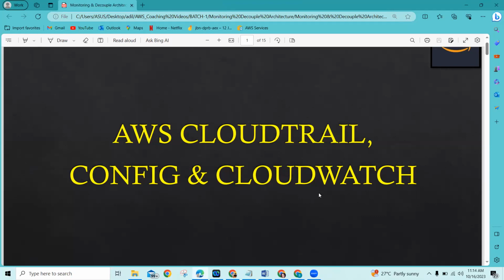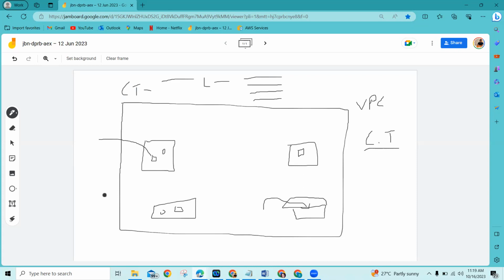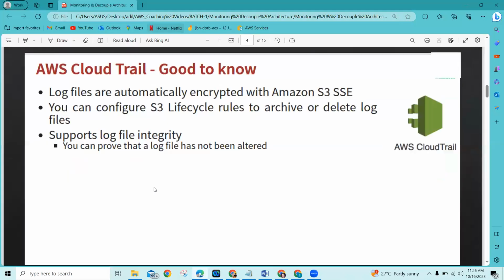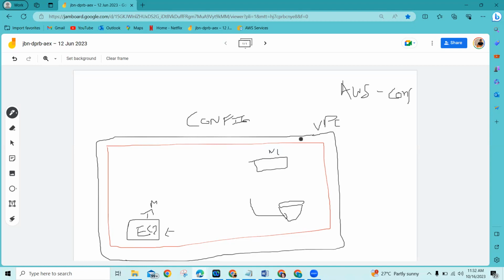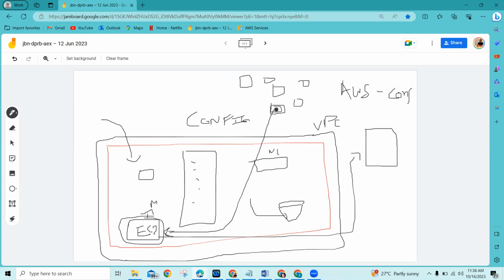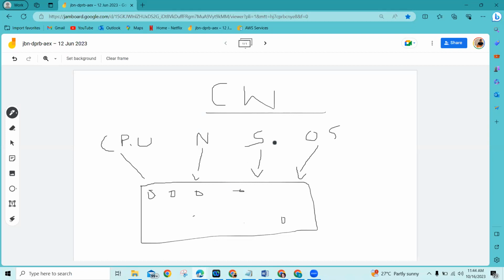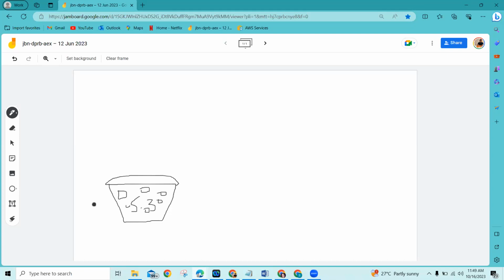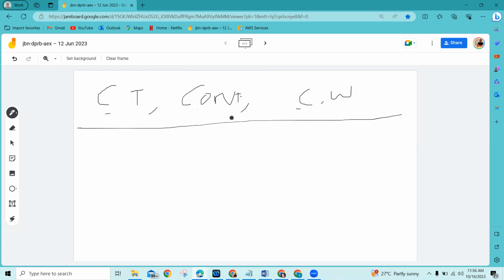AWS MONITORING SERVICES